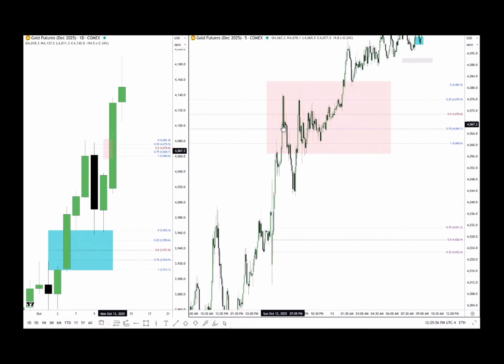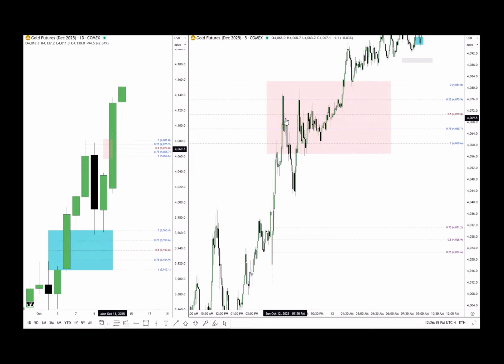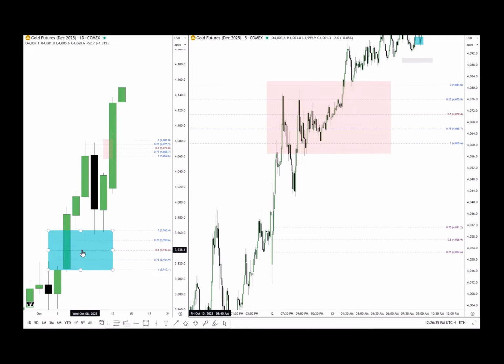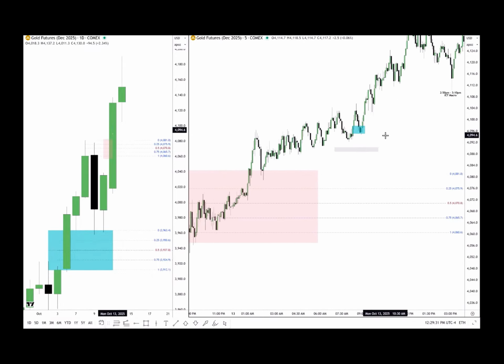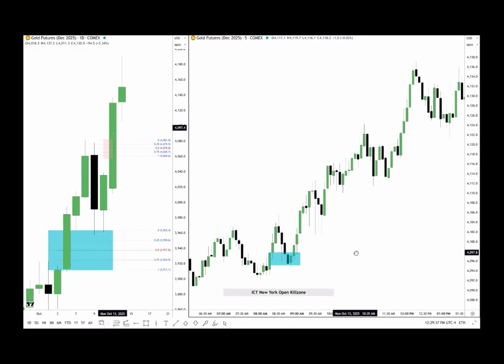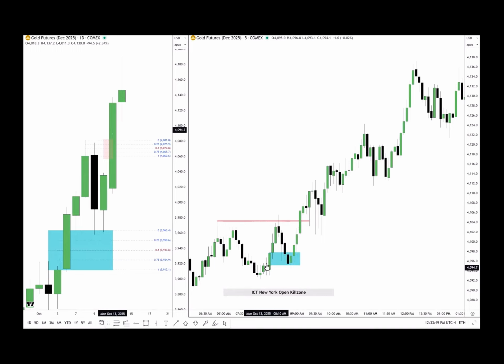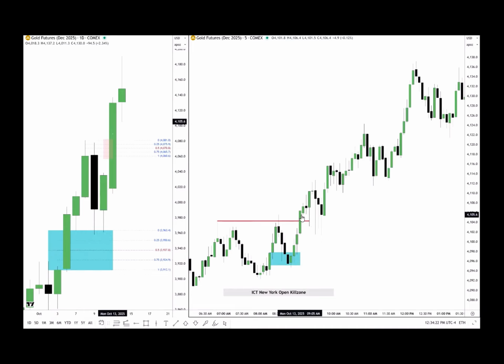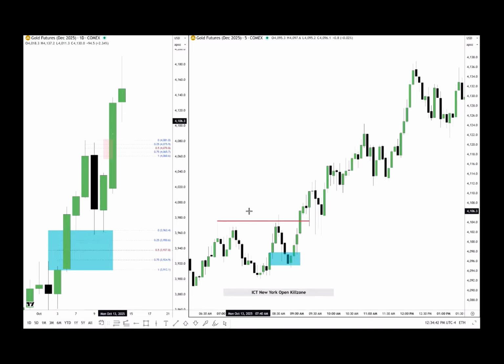ICT Teach How to Find 1000 Point Move And Framing a NY Opening Kill zone setup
In this video we will learn how to Catch 1000 Point Move and also framing a Setup for Opening session of NY